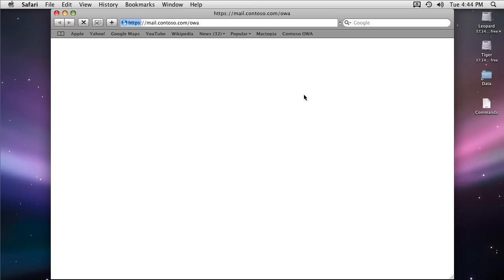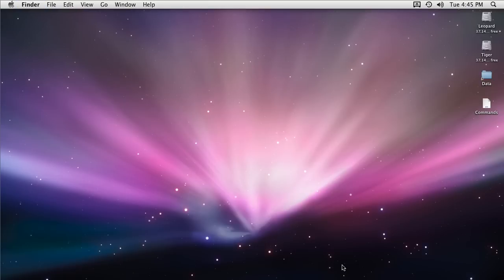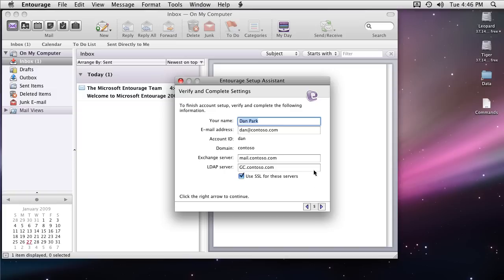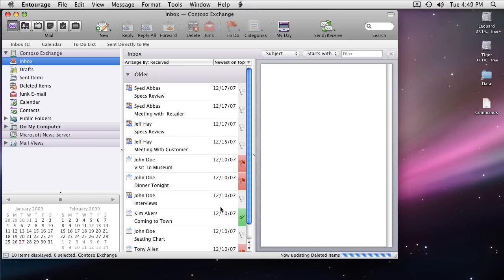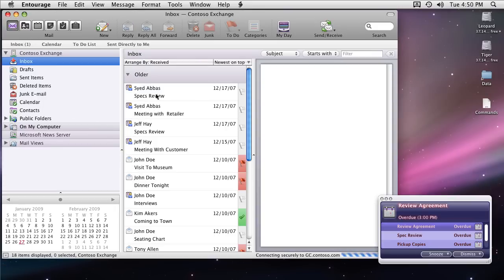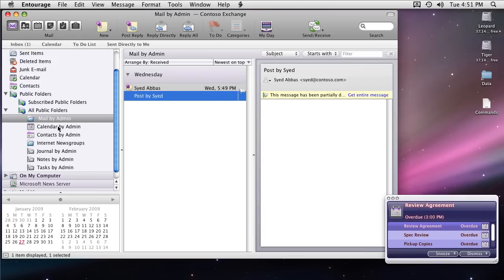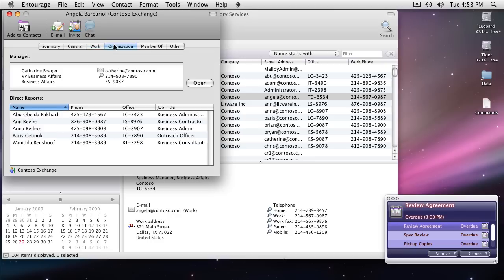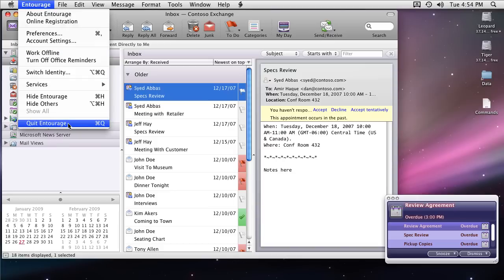How To Setup Exchange 2007 Account Automatically in Entourage 2008 Thru Autodiscover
Entourage 2008 with SP1 can use Autodiscover Service available on Exchange 2007 Server to configure your Exchange account automatically. This vdeo actually shows you how you can do it in Entourage 2008 (WebDAV Version).